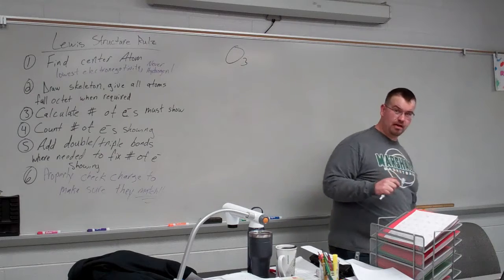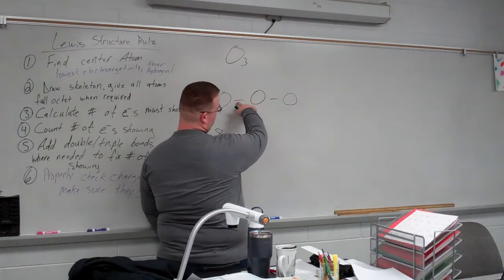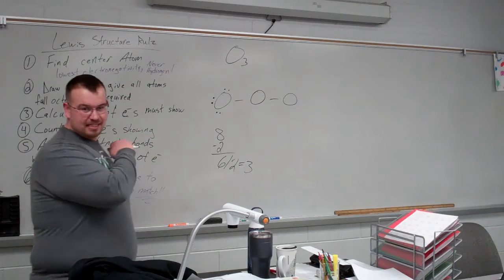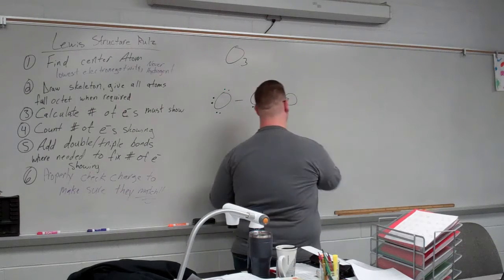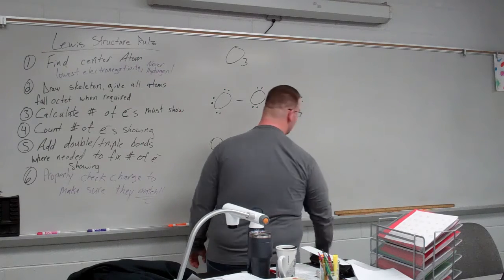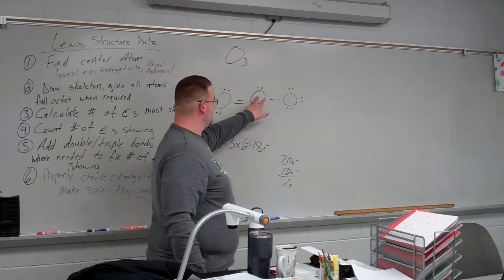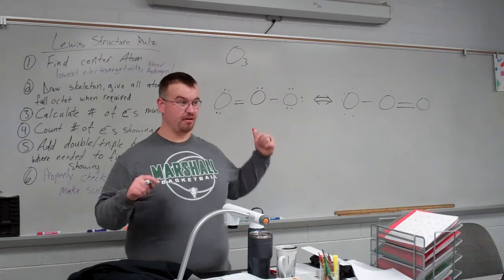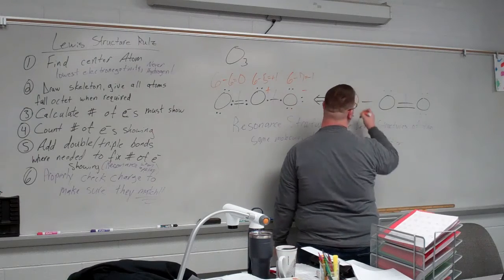Lewis Structures 5th Period